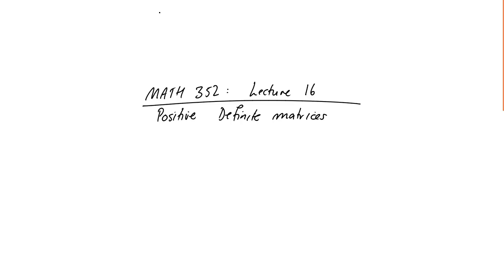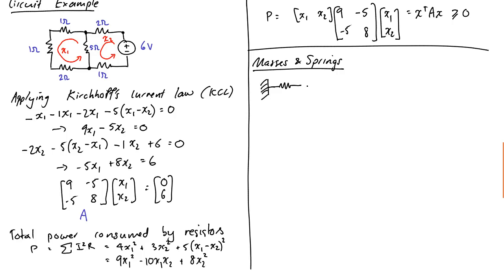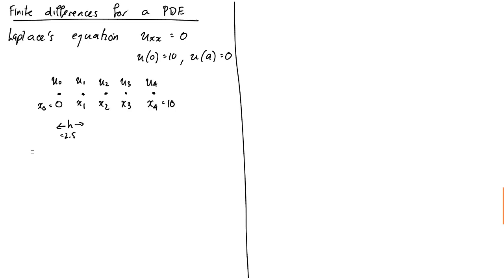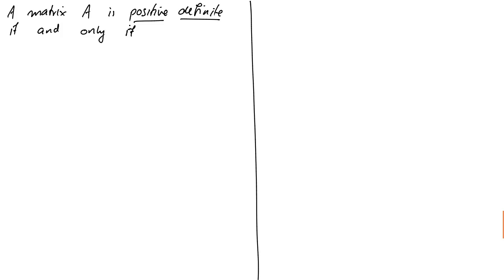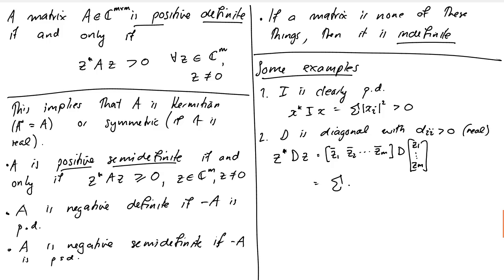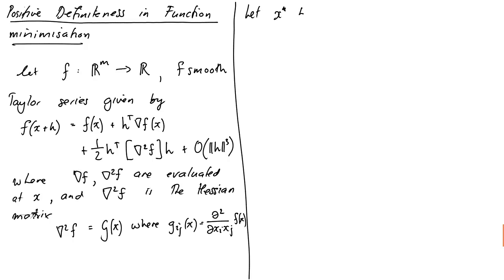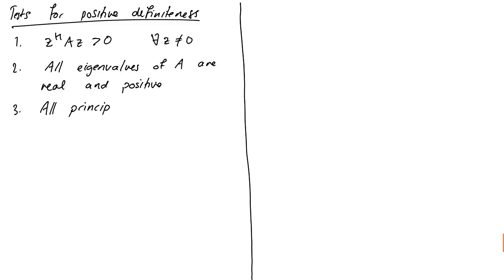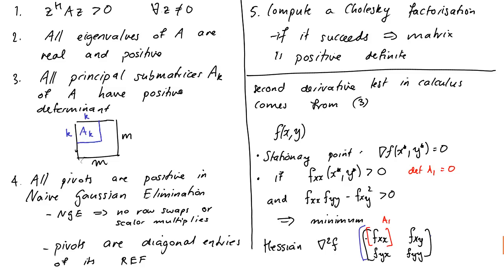Lecture 16: Positive Definite Matrices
In Lecture 16 we take a look at positive definite matrices, and some of the many areas in which they arise.